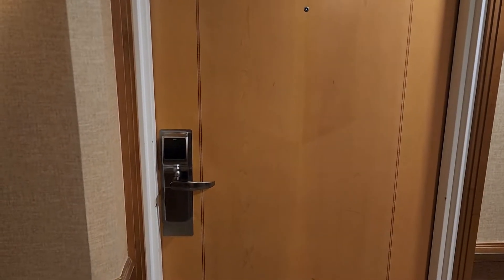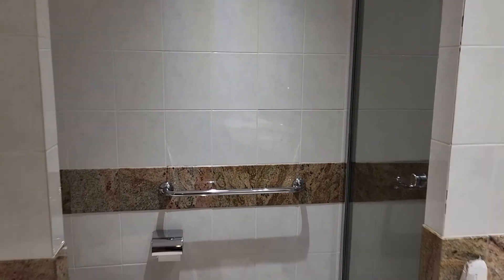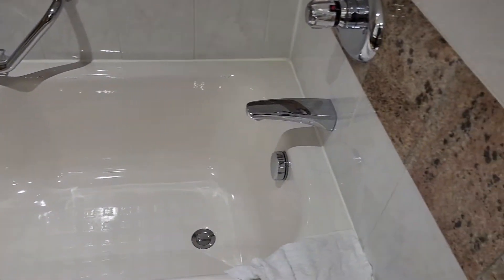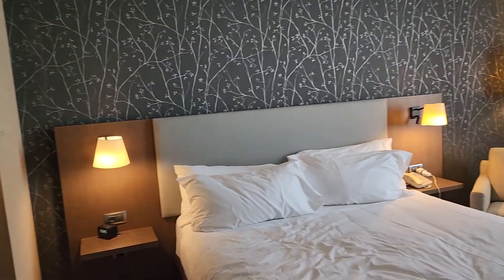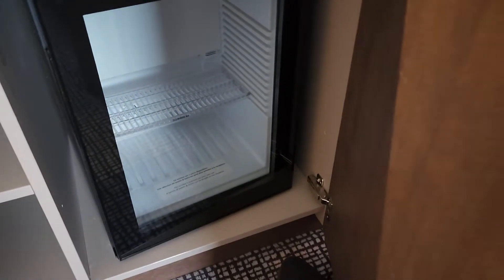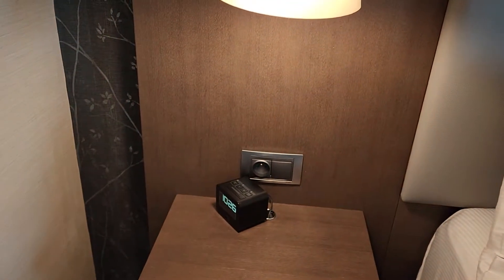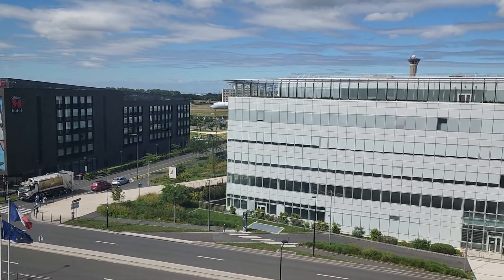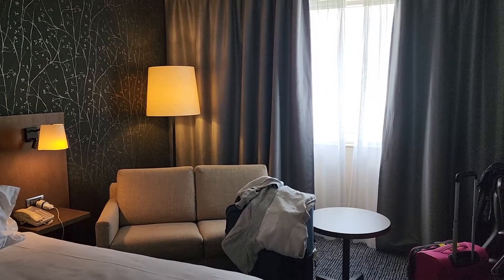Hilton Paris Charles De Gaulle Room Tour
Will you have a long transit in Paris, and don't know where to stay? Look no further because the Hilton CDG is the perfect spot!

Located at Charles de Gaulle Airport, this hotel is super convenient for long layovers.

We had a 24 hour layover in Paris, and the room itself was nice, along with the amenities that came with it.

As Hilton diamond members, we were granted free breakfast as well, thanks to the Hilton Aspire Card by American Express.

Perks include:

Automatic diamond status(you normally have to stay 60 nights to achieve this)
Free breakfast
Executive Lounge access
Early check in
Late check out
Uprades when available

Travel brought us together, and we will continue our quest around the globe.

We are on a quest travel to every country in the world, and all 50 states. We also share local content from the Midwest, especially our home city, Saint Louis, Missouri.

O U R - S O C I A L S

T R A V E L - S A F E T Y - I T E M S

T R A V E L - N E C E S S I T I E S

B O O K - A N -  E X C U R S I O N